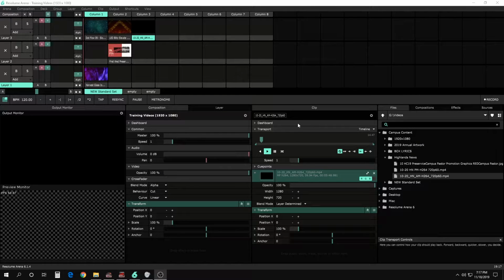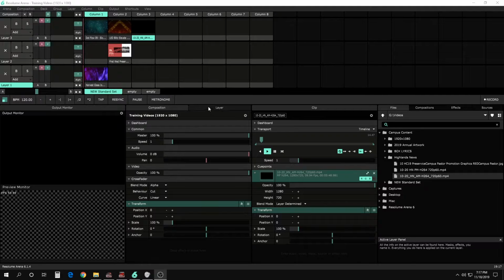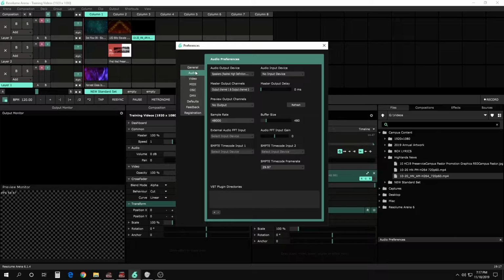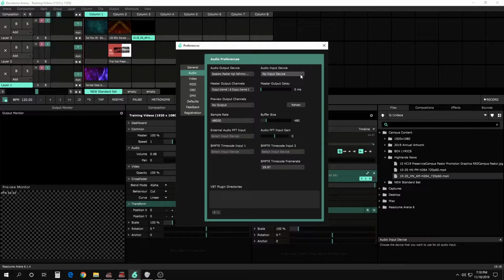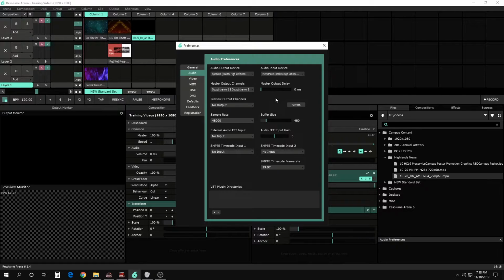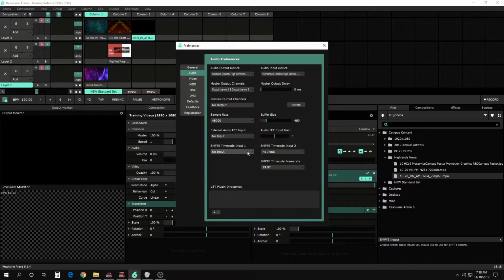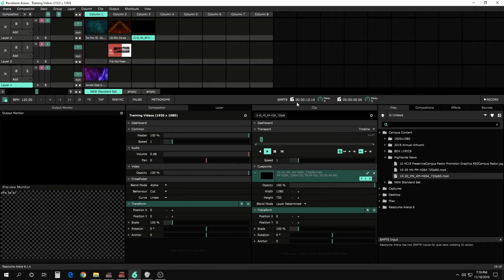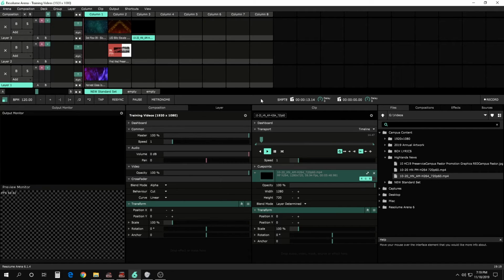SMPTE Setup on Resolume